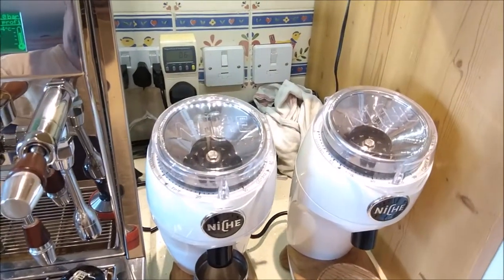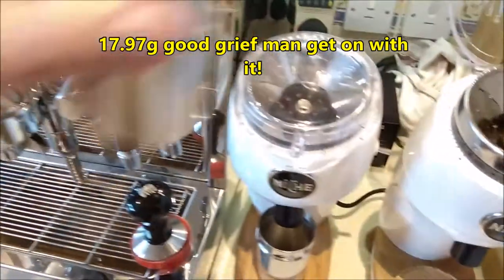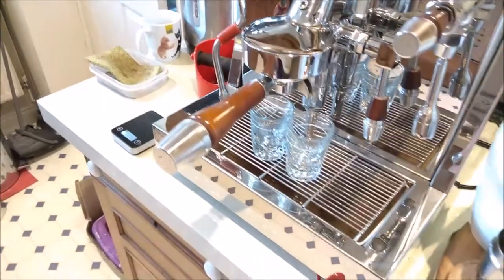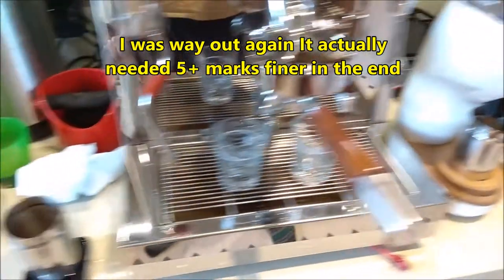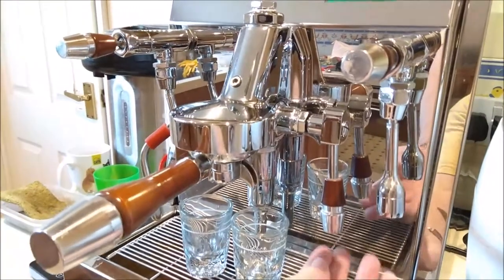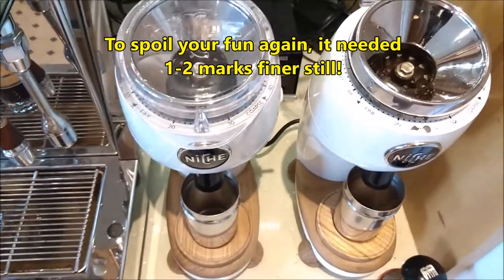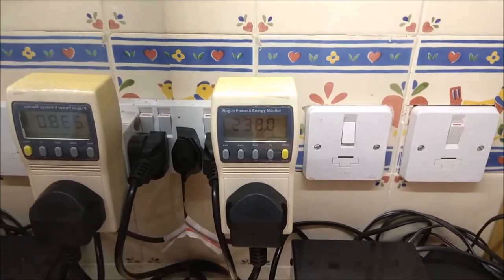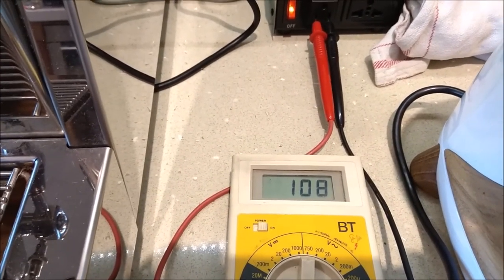US Production Niche Testing android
I said I would post some Video, I had a few minutes today, had ran out of the coffee I was drinking to grabbed a bag of very light roast and stale stuff out of the cupboard to shoot the Video. It's a working kitchen so I had to rush to take the opportunity while my other half wasn't cooking for the family. I obviously lucked out on the US to UK voltage converter stakes as mine gives a lower voltage than expected, but the Niche still seems to work fine. The video isn't "produced" or lovingly edited. I just use it for evidence based reviewing. It's also not designed to show shot quality as the coffee was stale and the roast very light. I didn't like it much, so didn't seal up the bag very well.

It's 7 minutes showing the production tool built grinder (e.g. final production version) you will get the following points, but if you don't want to watch it I have listed them below.

1. It works at even very low voltages and still clears the chamber well (as shown by dose variance)
2. Dose variance was around 0.07g to 0.08g during the test.
3. It works as well if not better than the prototype
4. The US version is simply a US voltage version of the motor, with identical characteristics to the UK motor
5. If you visited the UK you could get a $40 voltage converter (ideally only 300W required) and continue to use the grinder at any allowable UK voltage If you want to find me or generally get some help...I'm at this little forum, it's actually called Coffeetime